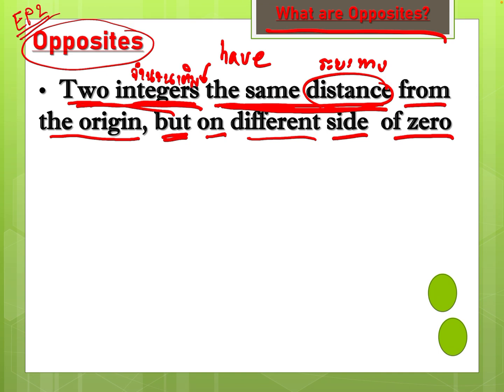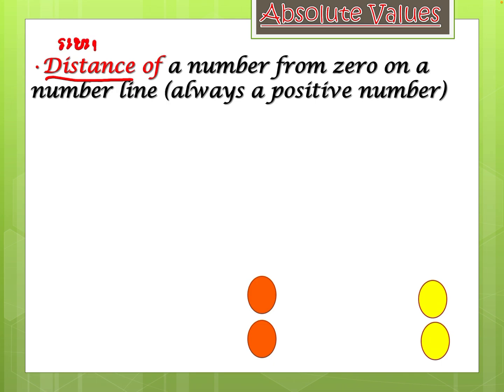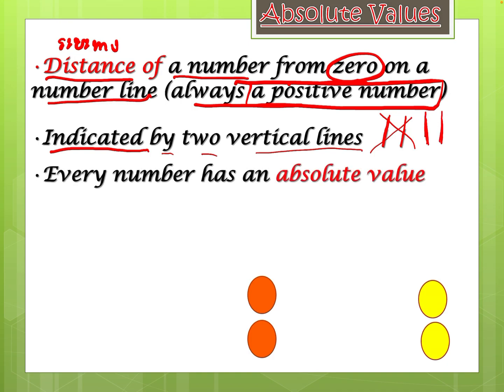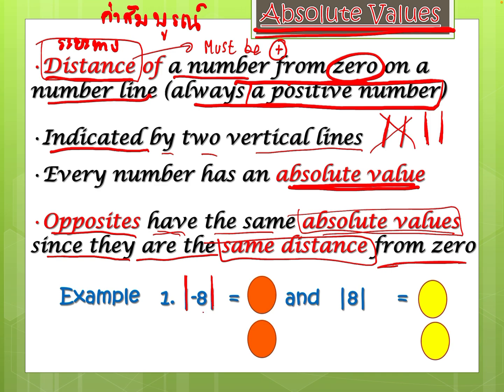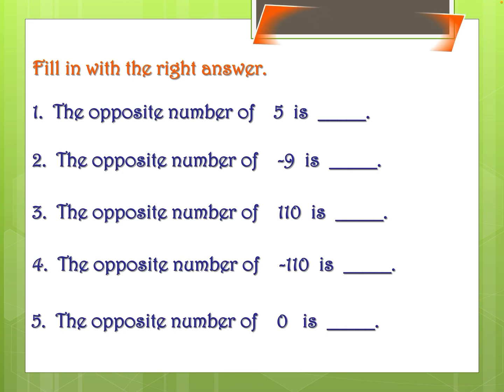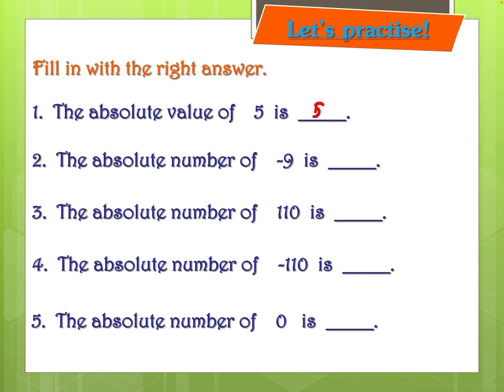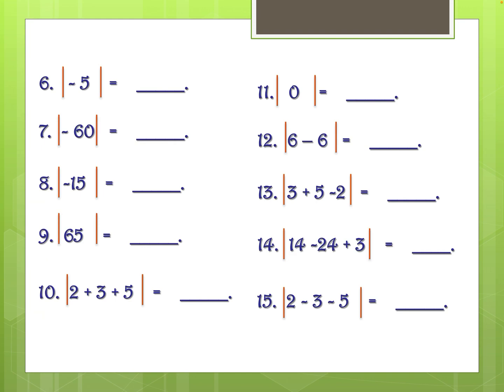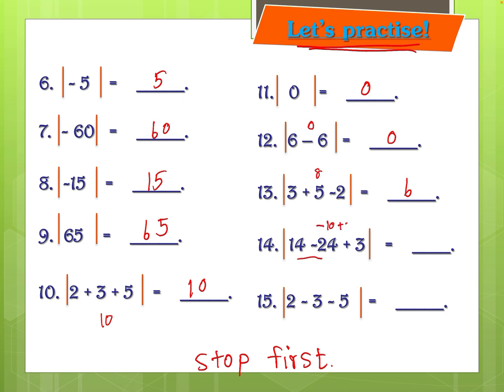Integers EIS ACK EP2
vdo นี้ใช้เพื่อการเรียน ON-Demand ของนักเรียนห้องเรียน EIS  ACK  เนื่องด้วยสถานการณ์ Covid 19  เท่านั้น